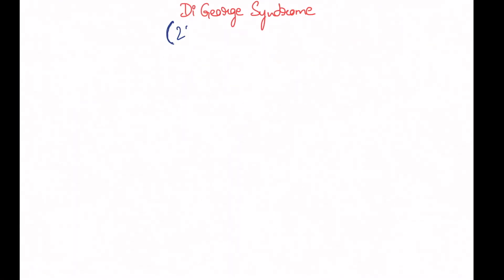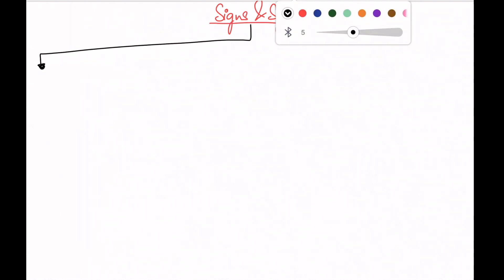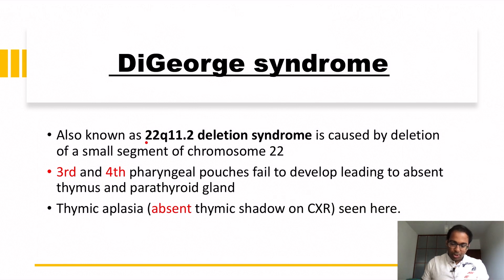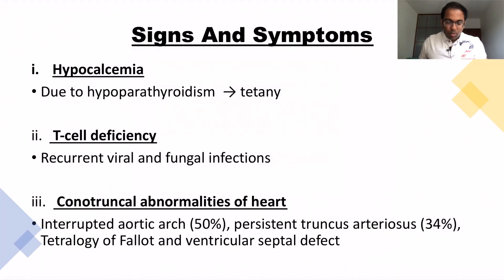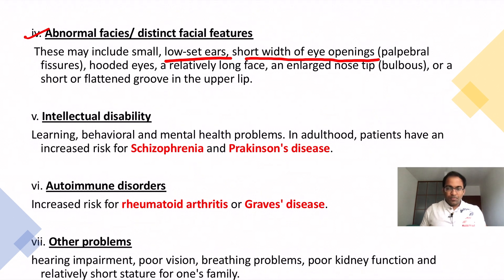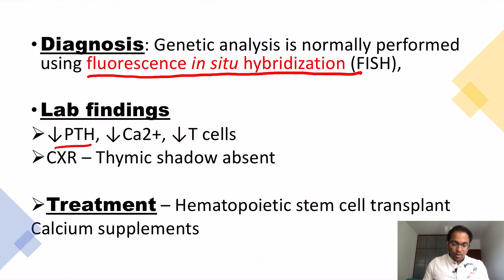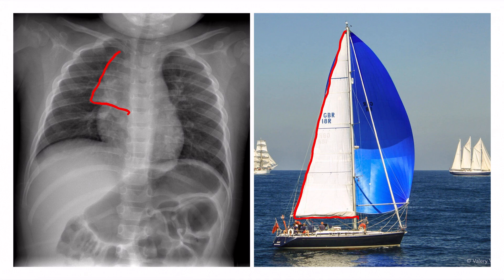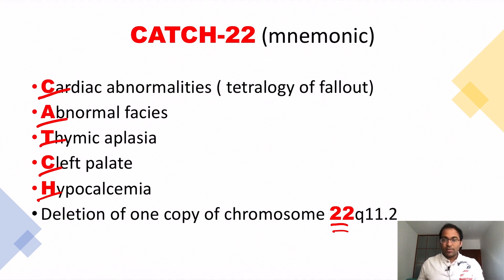DiGeorge Syndrome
Hi guys, welcome to Mastermed Academy!!

In this video, I will be discussing about DiGeorge syndrome. I'll talk about causes, pathogenesis, diagnosis and treatment. DiGeorge syndrome  is important to know for pediatrics.